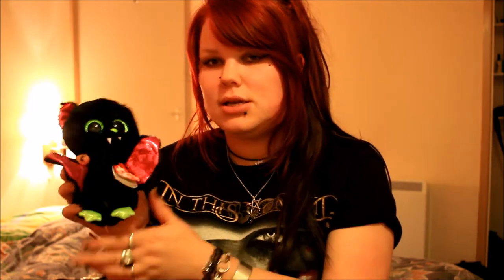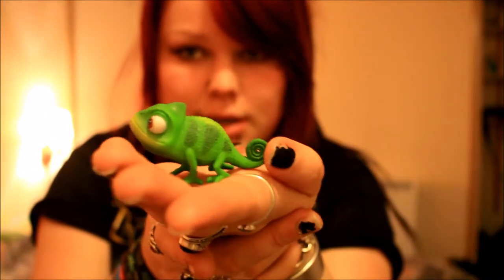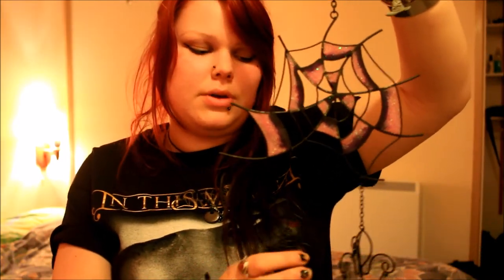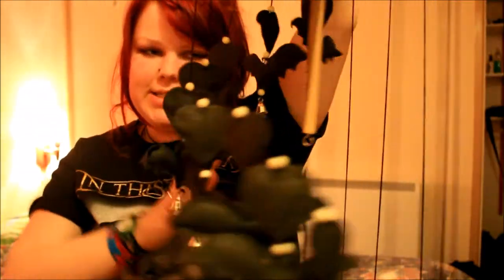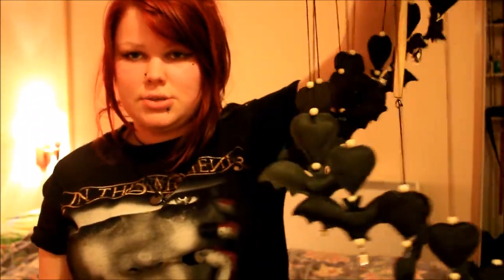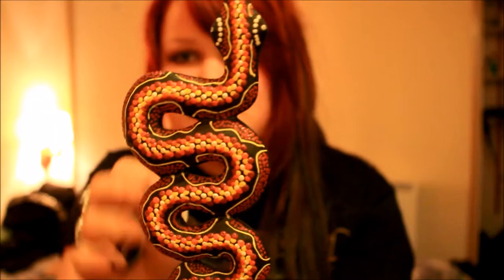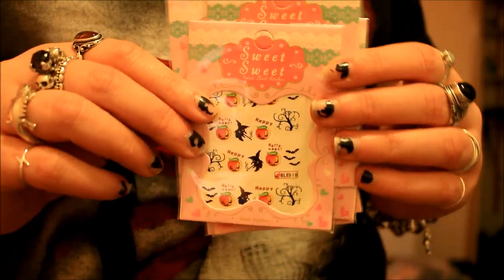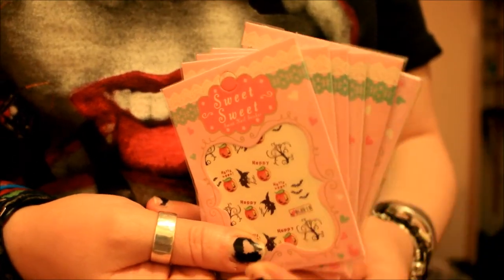COLLECTIVE HAUL - Bats, Spiders, Skulls, Pumpkins and Lizards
This is a collective  haul which contains various items which I have collected over the past week. Some of these items were gifts and the other things are just bits and bobs which I have gathered whilst I have been on holiday in Norfolk.

I mentioned a lot of different shops and companies in this video, unfortunately I can not name them all. However, a shop which I loved was 'Gecko Gifts', and they do have an online store. the rest of the items are all on ebay and the majority on amazon, you will just need to search the key terms! x

Sorry about the lighting and setting, we are on holiday. My partner was in the room with me so there are quite a few distractions, background sound and you may hear some coughs!

Thehauntedbat